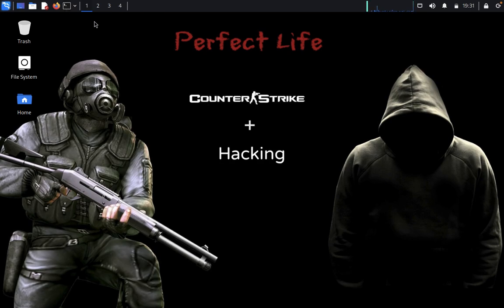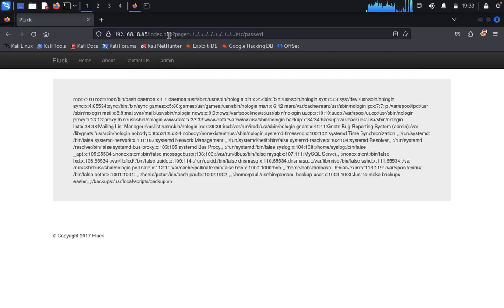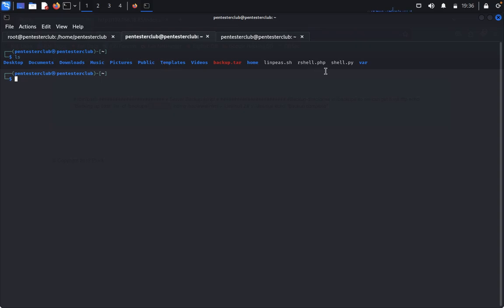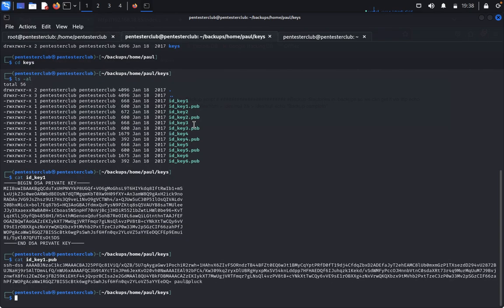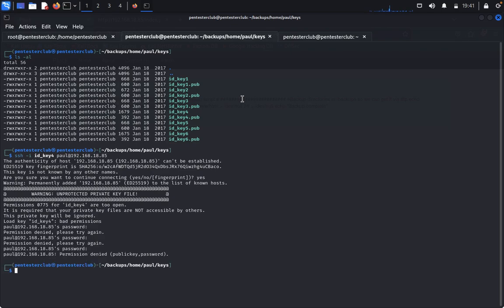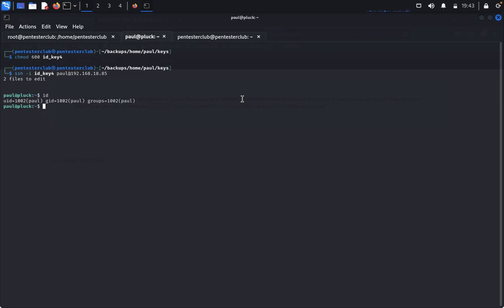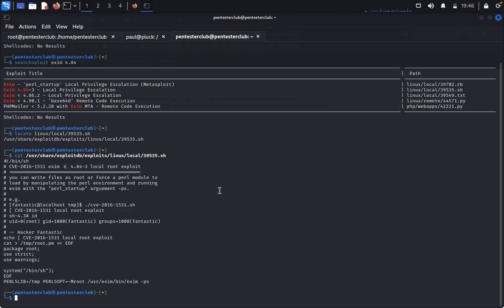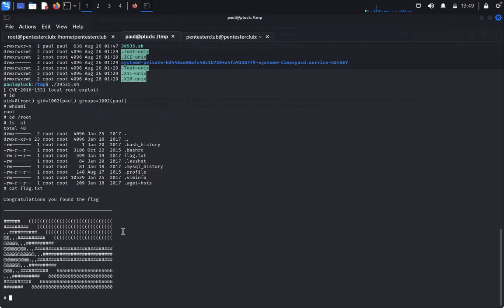Master Pluck CTF: Advanced Penetration Testing Techniques Explained!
Unlock the secrets of Pluck CTF with our in-depth tutorial on advanced penetration testing techniques! In this video, we'll walk you through step-by-step strategies for tackling challenging Capture The Flag (CTF) tasks. Whether you're a seasoned pro or just starting out, you'll gain valuable insights into exploiting vulnerabilities, understanding complex security concepts, and refining your hacking skills.

🔍 What You'll Learn:

Detailed walkthroughs of Pluck CTF challenges
Expert tips for advanced exploitation techniques
Tools and methodologies for effective penetration testing
Join us and elevate your cybersecurity game to the next level.